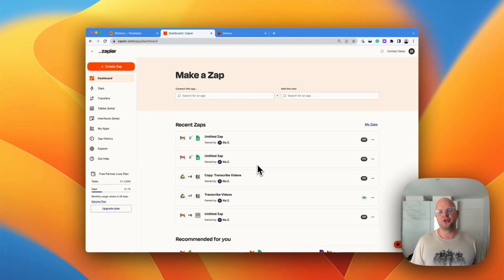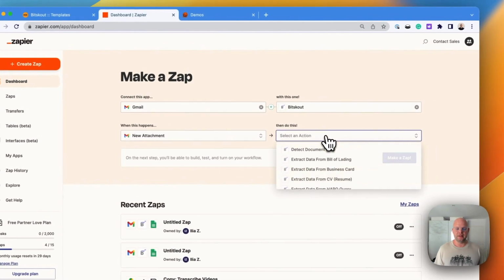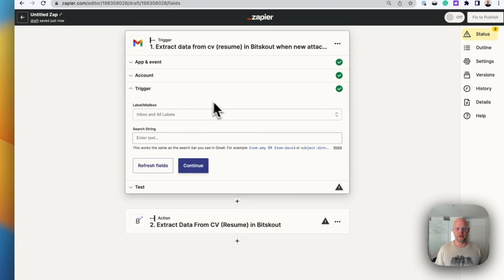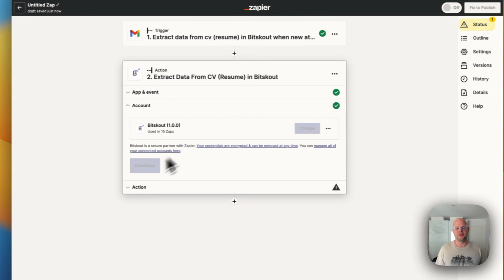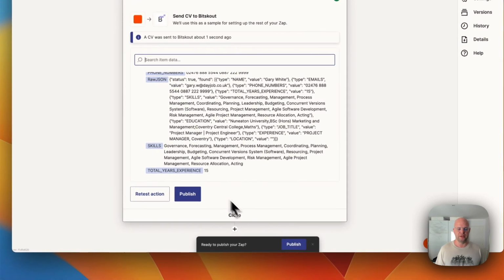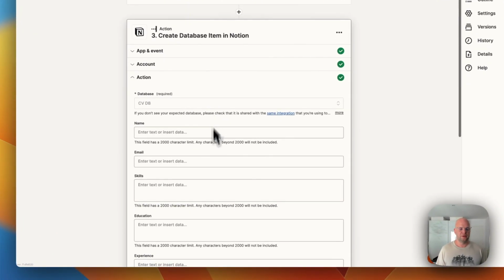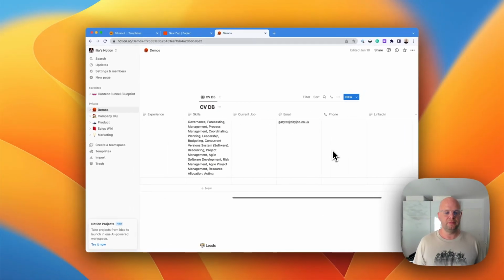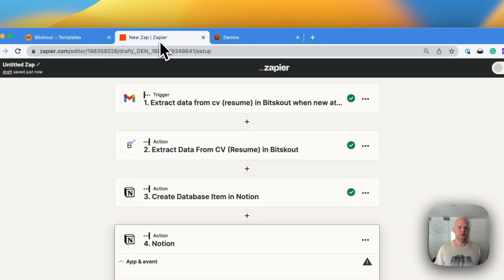How to extract data from CV (resumes) to Notion with Zapier and Bitskout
In this video, we demonstrate how you can set up an automated data extraction from a CV or resume PDFs that come to your Gmail. We will use Zapier to detect a new email, then Bitskout will extract data, and finally, we will write data to Notion DB.